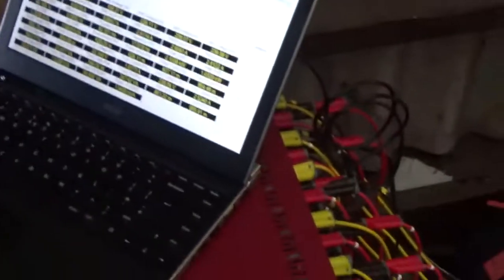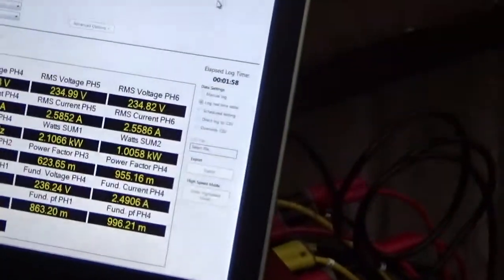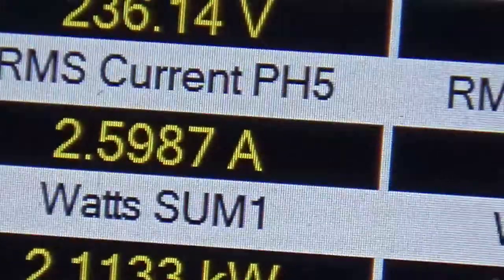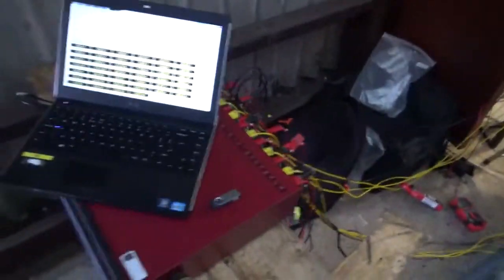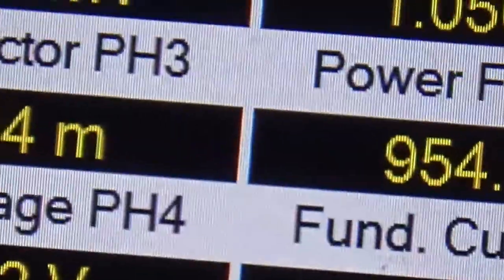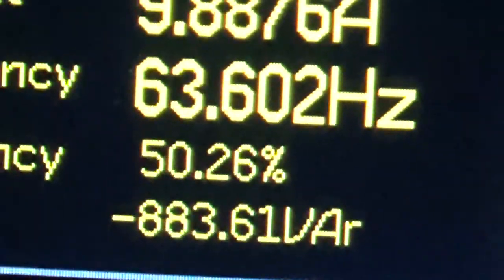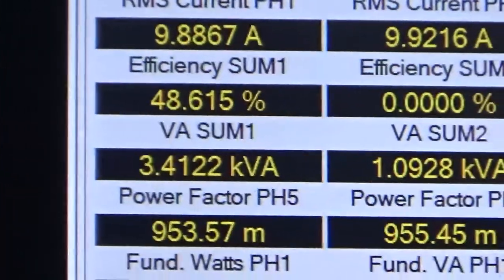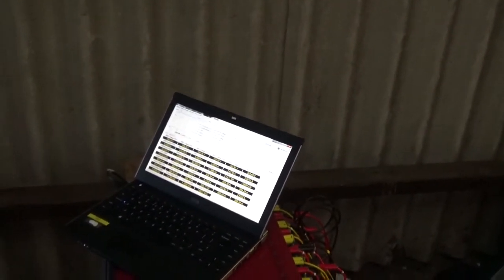Futuristic power generation, fluid transfer and water desalination system.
UKAS TEST - More than 150 % efficiency over the test period
N4L PPA 3600 precision power analyzer - claimed to be the best in the world.
Denial of over unity by experts. Why?